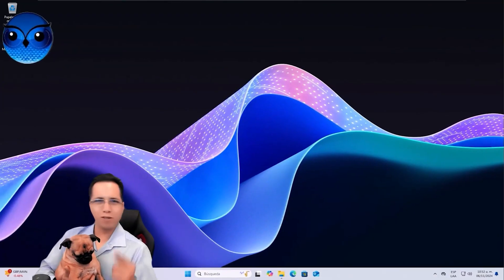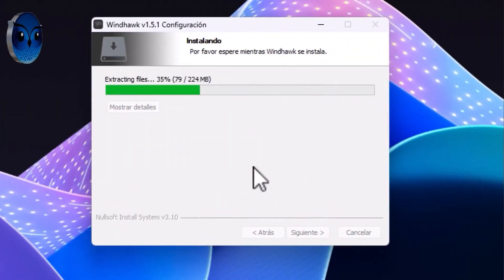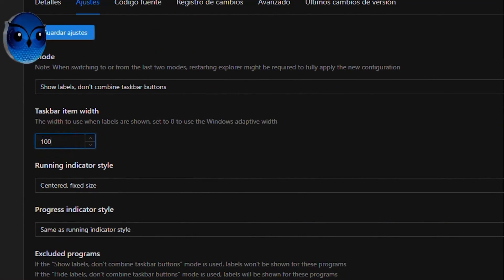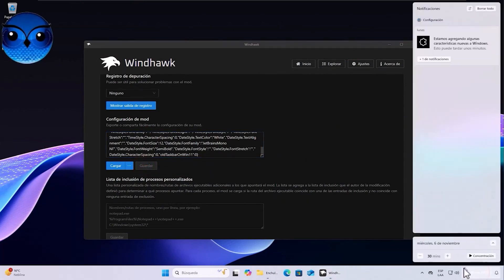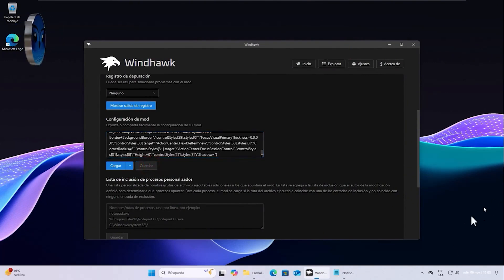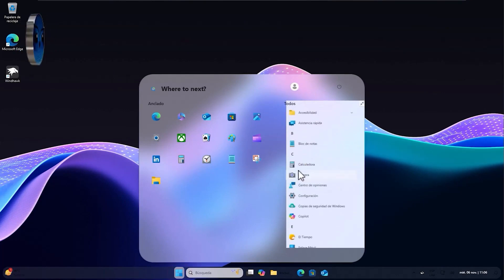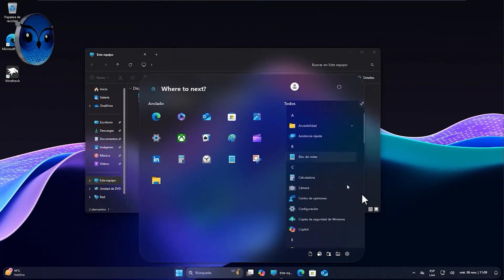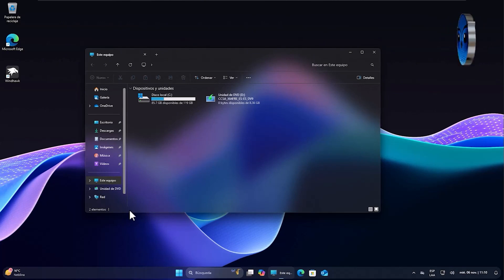🔥 Max Out Your Windows 11 Look with Windhawk + Stunning Acrylic Effects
🎨 Tired of the same boring Windows 11 desktop? In this video, I’ll show you step-by-step how to fully transform your system with a pro-level style using Windhawk and stunning acrylic effects! Compatible with Windows 11 Home, Pro, Enterprise, Education, and 24H2.

🔃 ⚠️ ⬆️ Mods Used in This Tutorial ⬇️ ⚠️ 🔃
⚡ Taskbar Height and Icon Size
⚡ Taskbar Labels for Windows 11
⚡ Taskbar Clock Customization
⚡ Windows 11 Notification Center Styler
⚡ Windows 11 Start Menu Styler
⚡ Windows 11 Taskbar Styler
✔️ Explorer Blur Mica

💎 Give your desktop a modern, smooth, and optimized look without sacrificing performance. Perfect for creators, streamers, and UI/UX design lovers!

📌 This tutorial is perfect if you're looking for:
✅ How to customize Windows 11 safely
✅ How to use Windhawk step by step
✅ Stable visual mods for Windows 11 24H2
✅ Fluent & Acrylic-style desktop customization

Song: Extra Terra & Max Brhon - Cyberblade